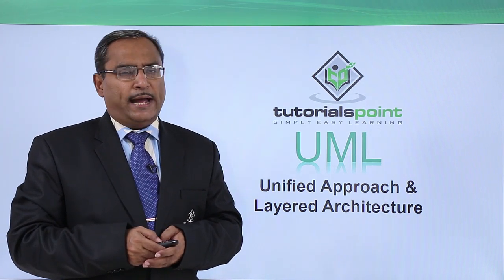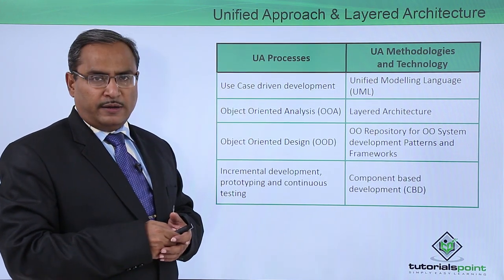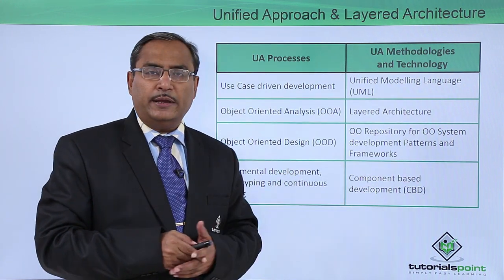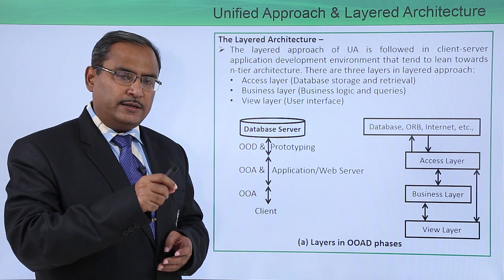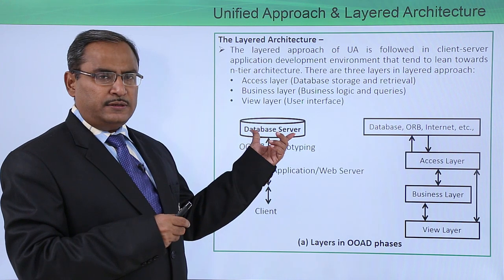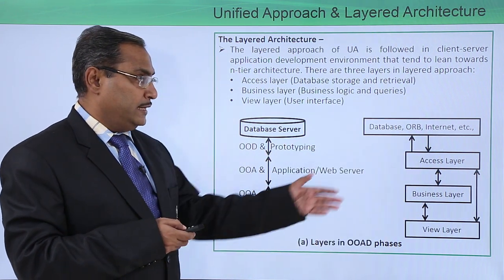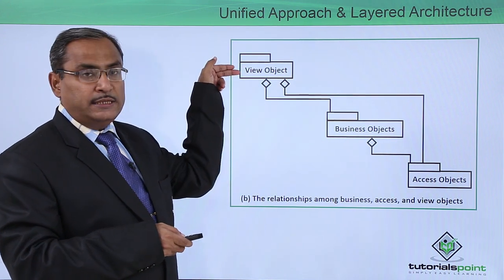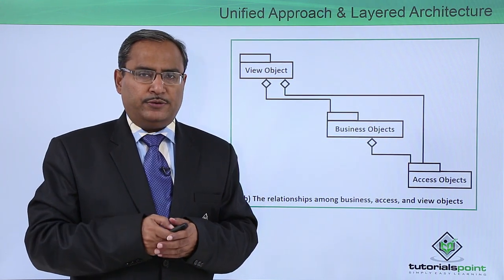UML - Unified approach and layered architecture